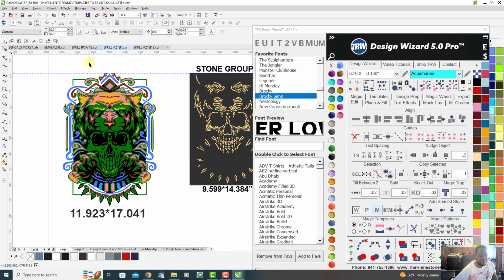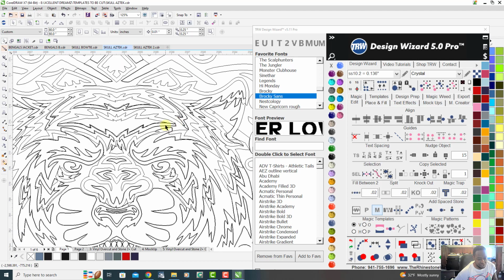SUBLIMATION VS VINYL